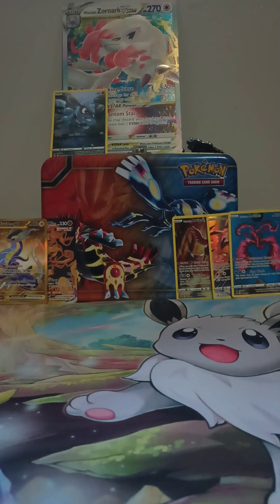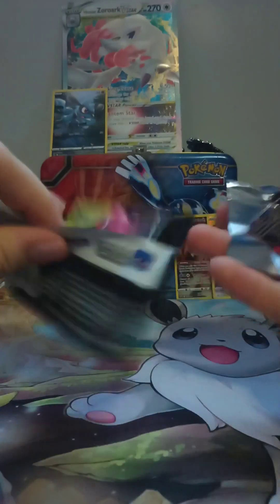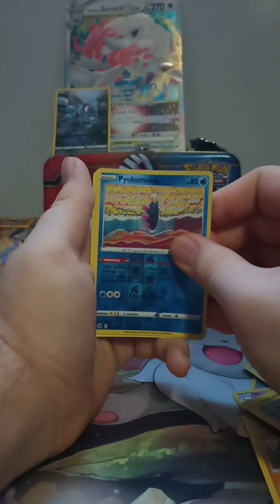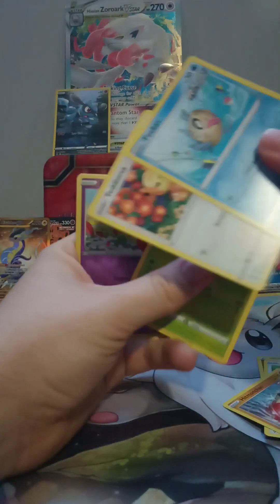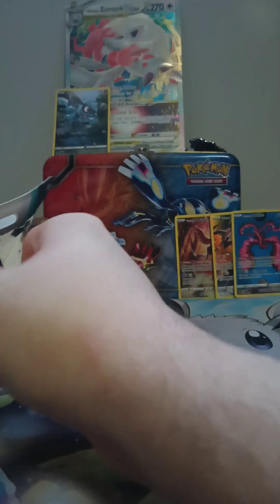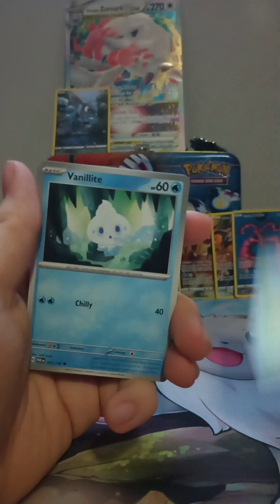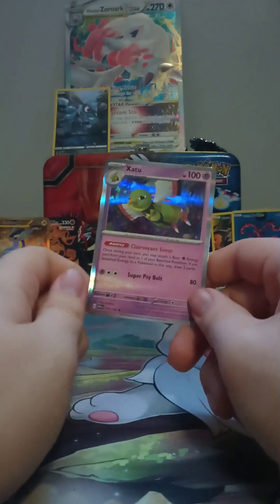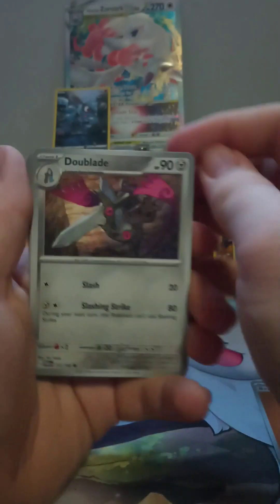Paradox rift and knock out collection opening!